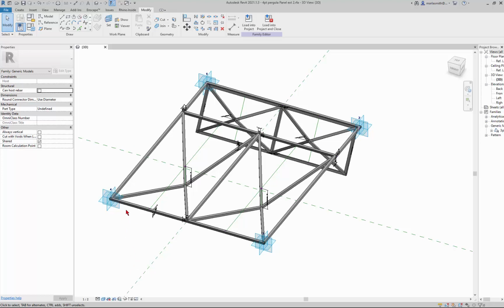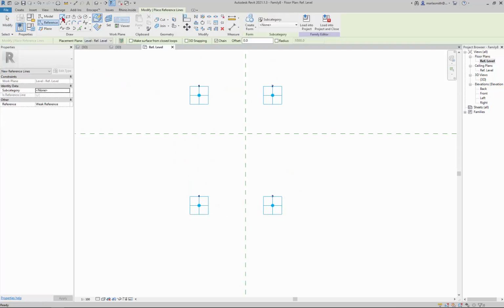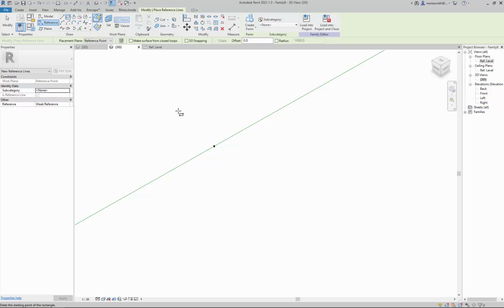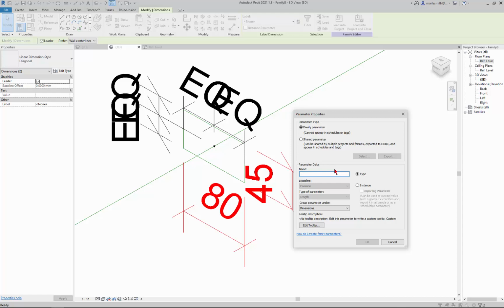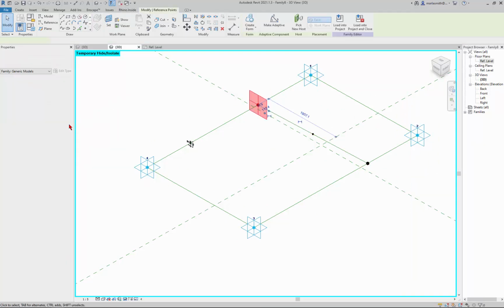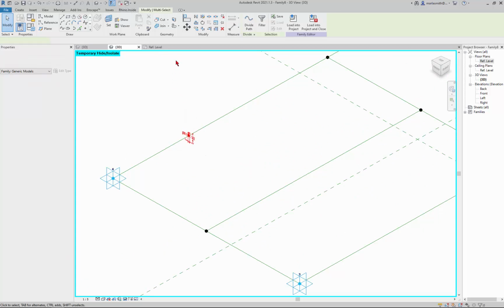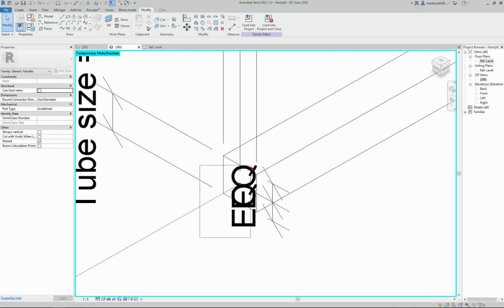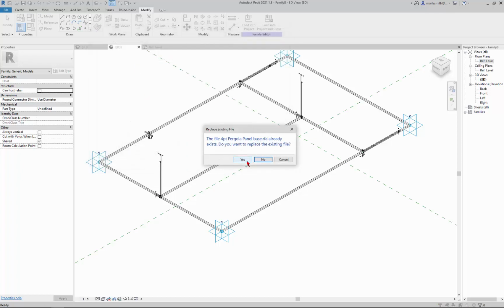02 Pergola panel revit adaptive component frame creation